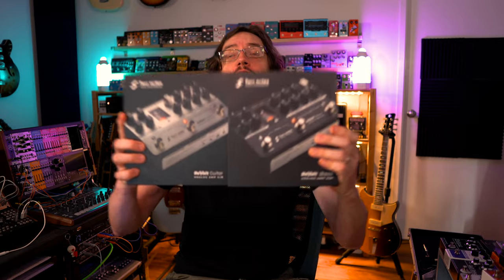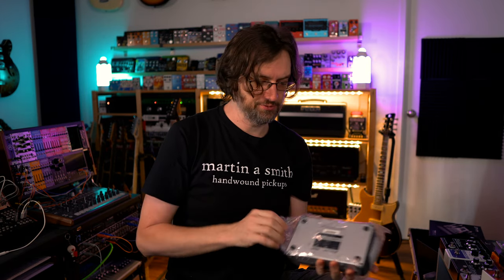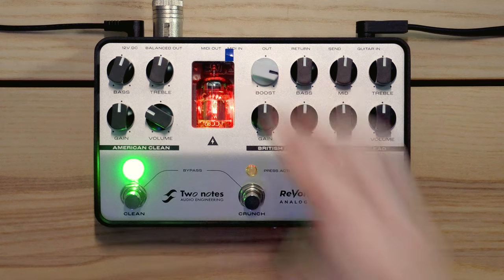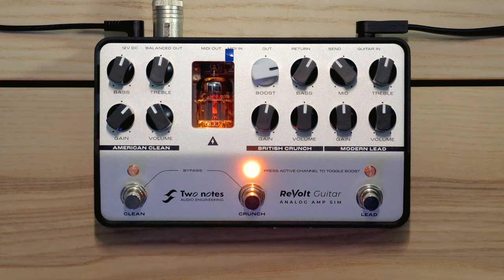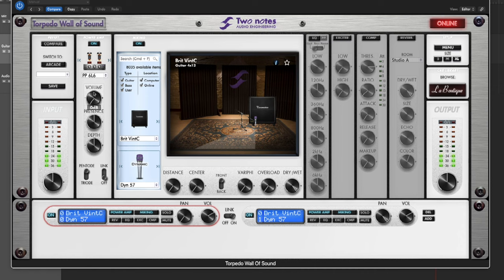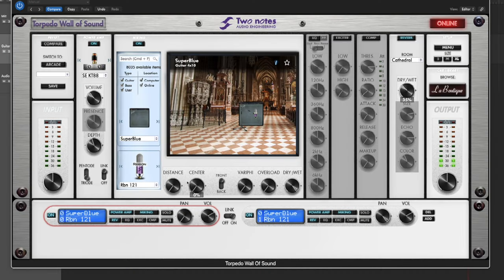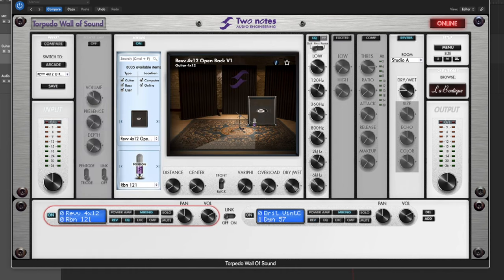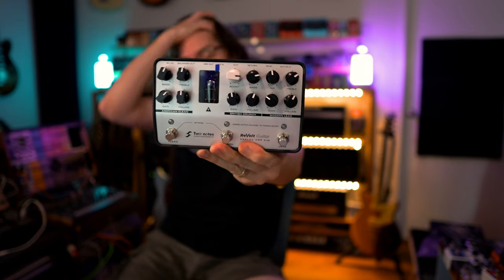Two Notes ReVolt Guitar & Bass - First Look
Gabor is having a first look at the all new ReVolt Guitar & ReVolt Bass by the amazing people at Two Notes! Full videos with both coming soon!

0:00 Let's check it out
2:18 Unboxing
5:01 my Setup
5:46 Clean Channel
9:18 Crunch Channel
11:37 Lead Channel
14:04 with Torpedo Wall of Sound IRs
20:22 ReVolt Bass on Guitar
24:08 DoomMaster
26:06 Thoughts

A lot of the gear we use to film these videos: